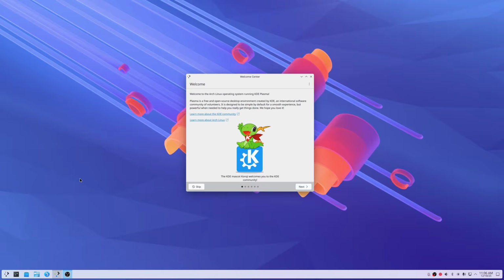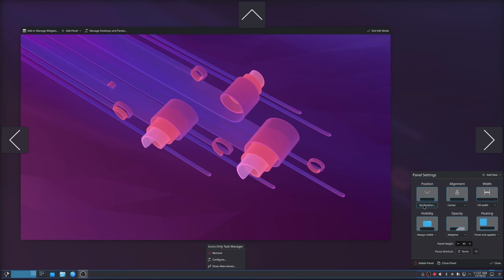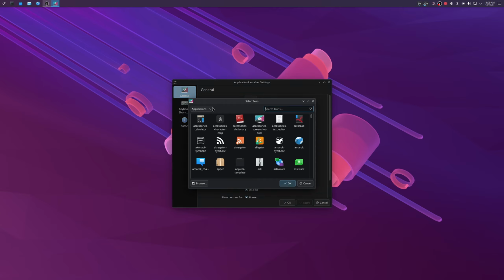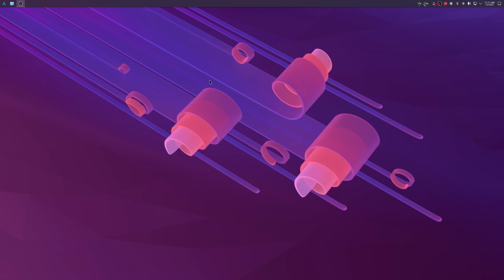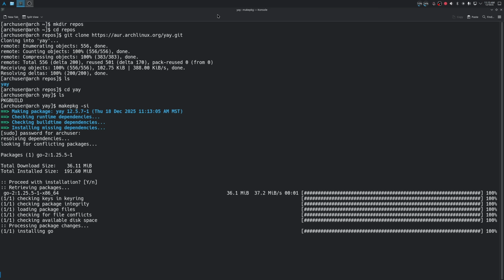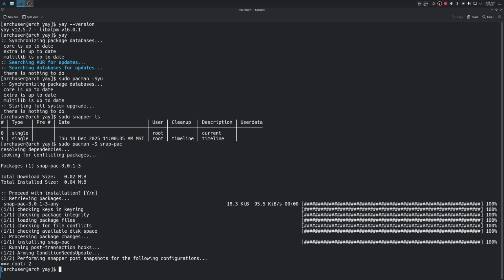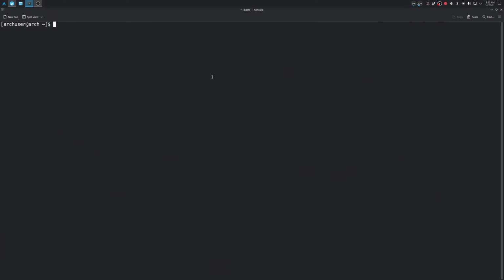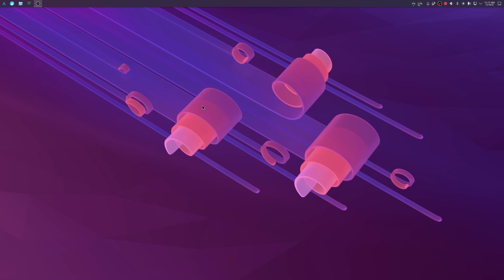My First Steps After a Clean Install of Arch Linux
These are the first steps I take on a fresh install of Arch Linux:

1. Switch to dark mode in KDE Plasma and move the panel to the top of the screen.
2. Give SDDM a proper theme, instead of the default one out of archinstall.
3. GPU and RAM monitoring in the task bar.
4. Change launcher icon to Arch Linux logo.
5. Remove unwanted items from task manager.
6. Fix screen edges.
7. Install git then yay to work with the AUR.
8. Install snap-pac for automated pre/post snapper snapshots.
9. Install a web browser (Librewolf).
10. Install VLC and FFMPEG plugin.